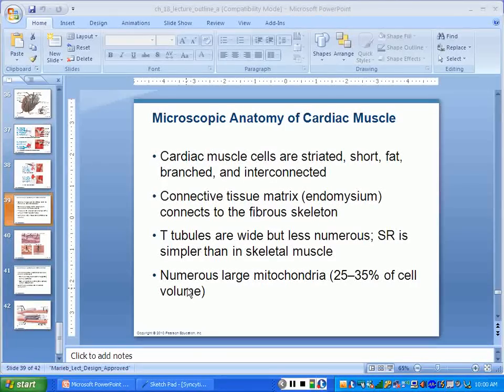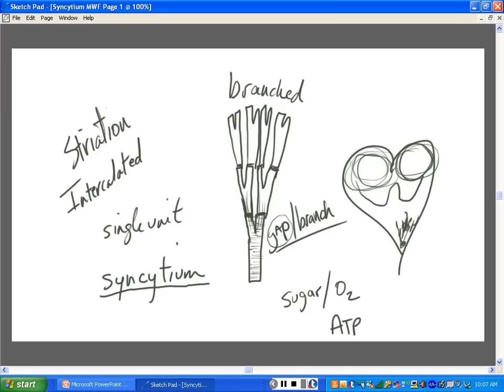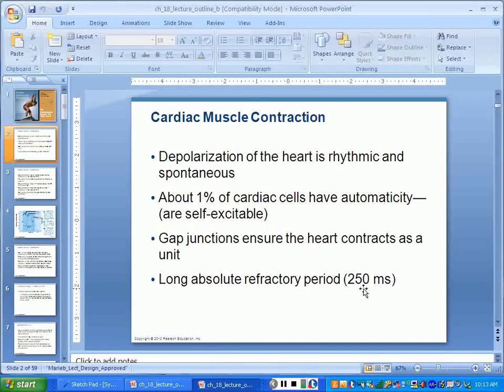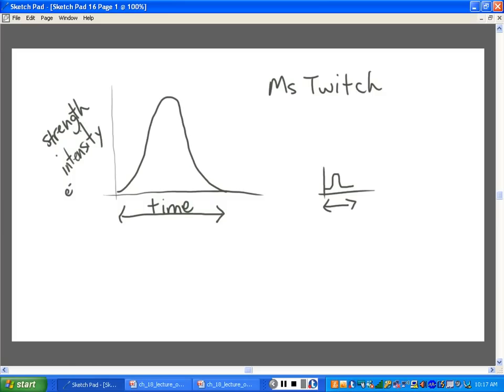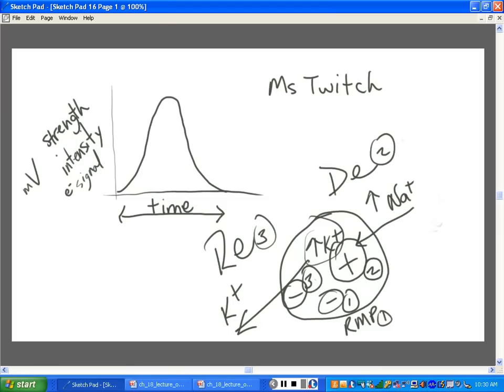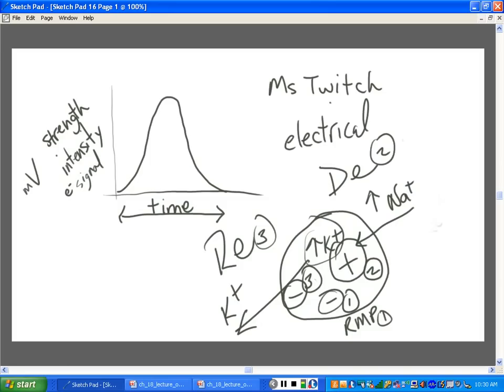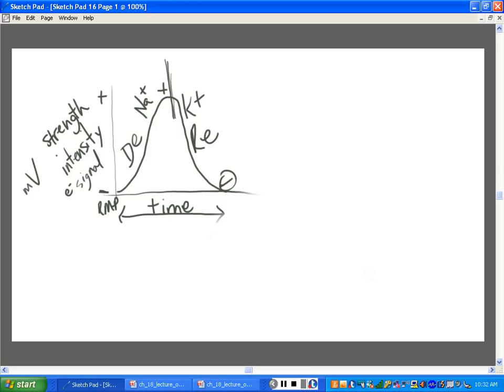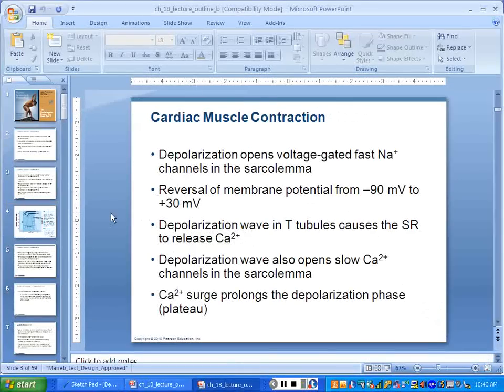Chapter 18 Heart Part 2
This recording is the second part of a blood lecture to a pre-nursing A&P II class.